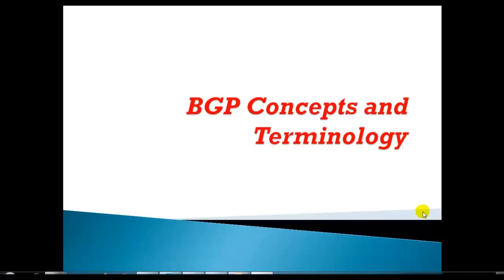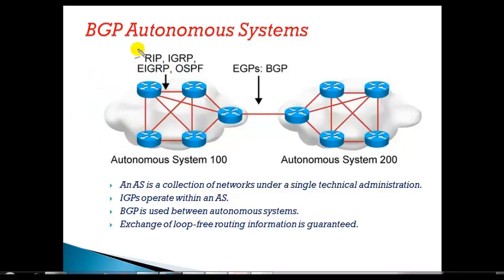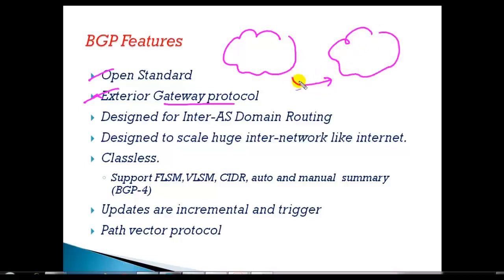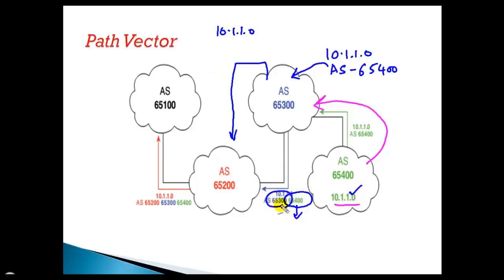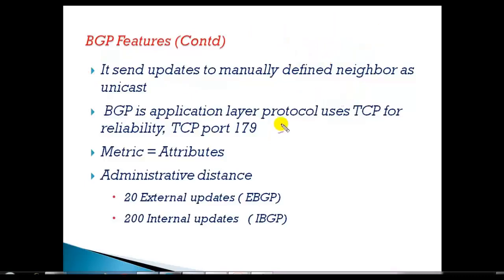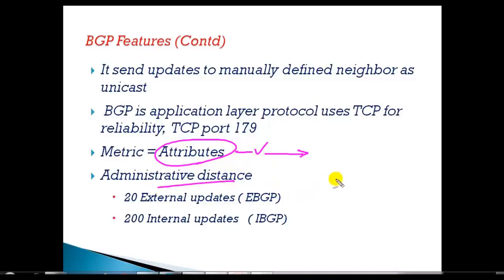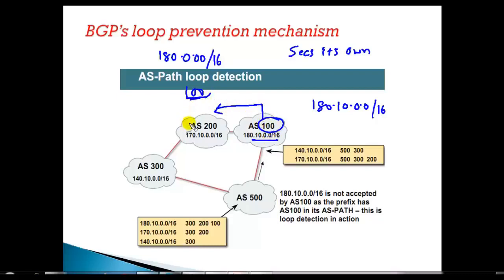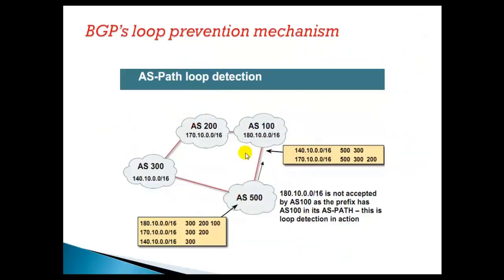BGP Introduction Dual CCIE RS SP # 35012